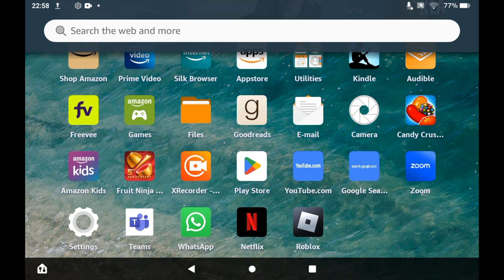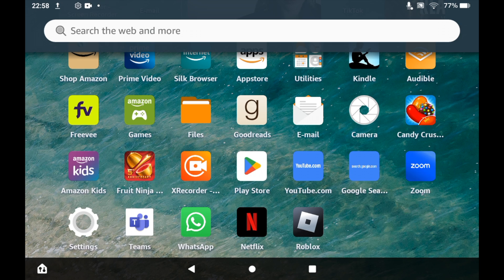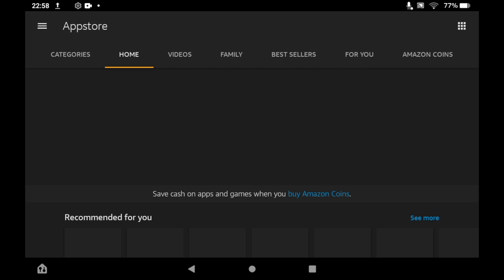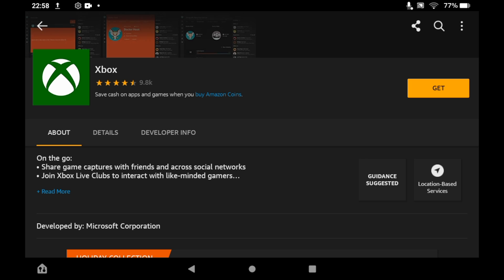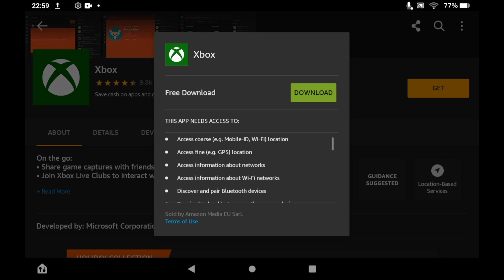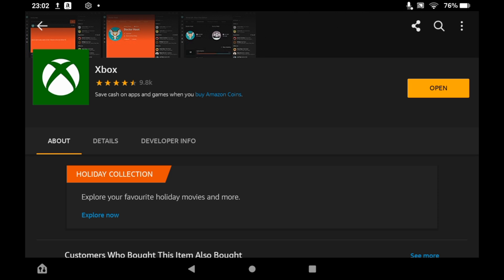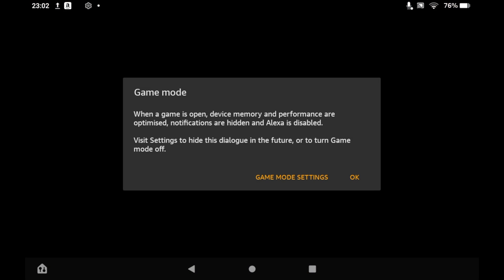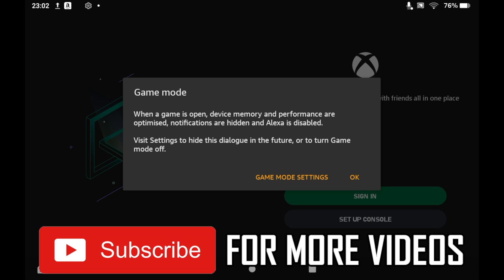How to Get Xbox App on Amazon Fire Tablet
How to Get Xbox App on Amazon Fire Tablet. Step-by-step instructions on how to download the xbox app on your amazon tablet. This tutorial shows you can install and use the xbox app on any version of the amazon fire tablet in 2022.